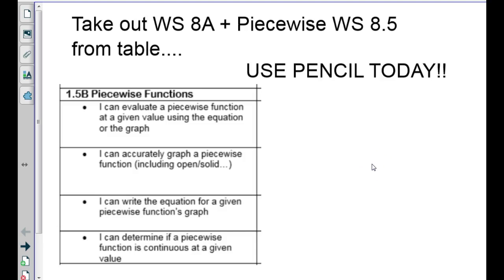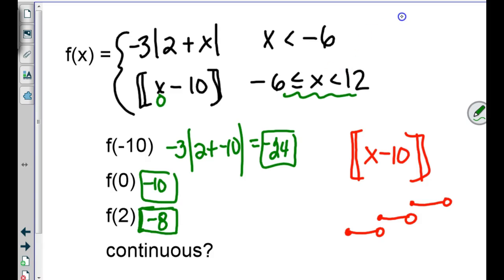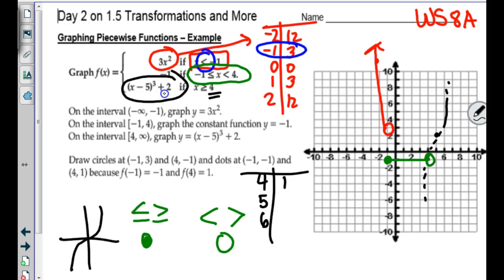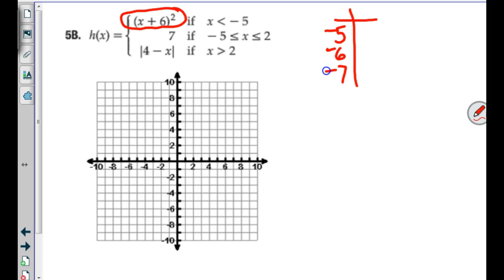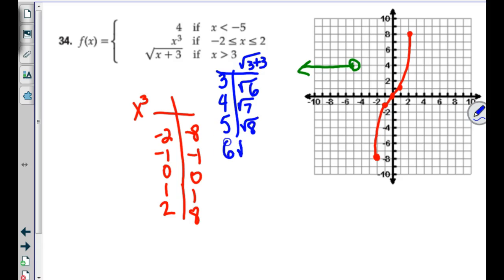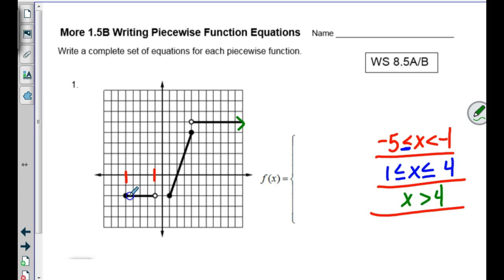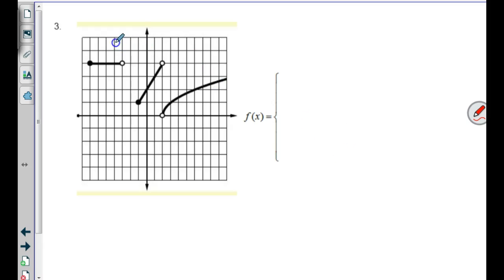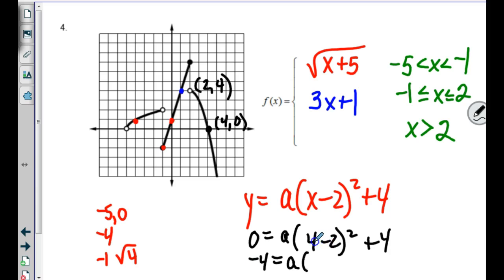1.5B Piecewise functions WS8 and 8.5 9.19.18